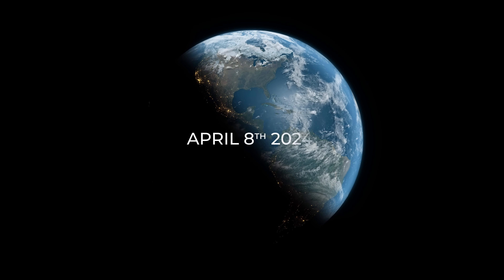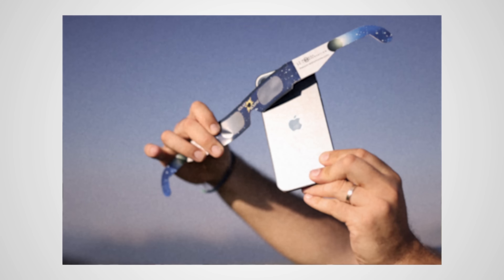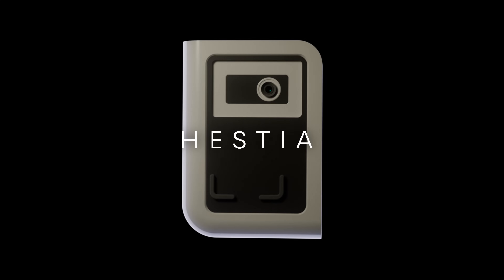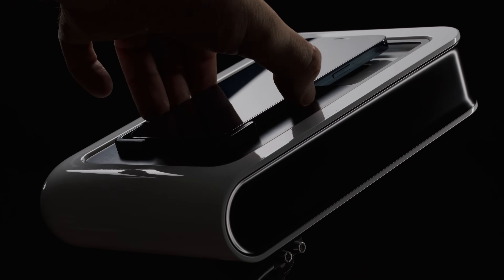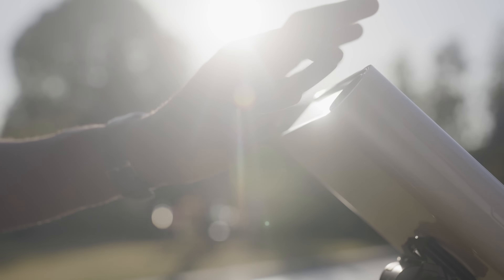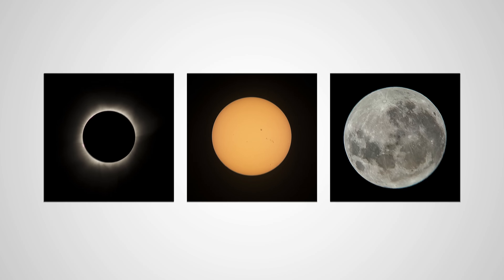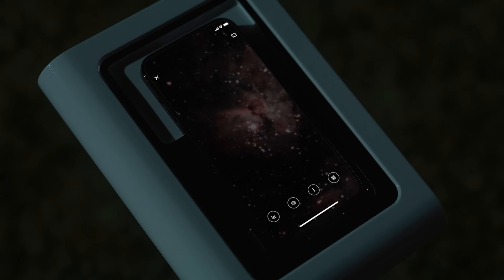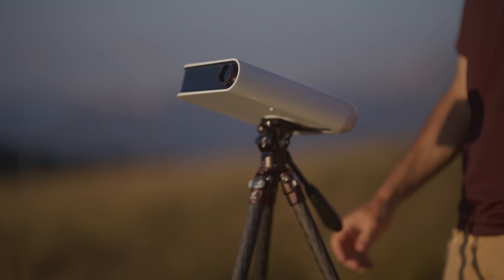HESTIA, the new smart telescope by Vaonis, IS NOW LIVE ON KICKSTARTER!🚀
Experience the cosmos like never before with Hestia, a groundbreaking device that transforms your smartphone into a powerful telescope

Starting at a mere $149 on Kickstarter, Hestia is a product of Vaonis that harnesses the potential of your smartphone sensor to capture stunning images of the universe, making the cosmos more accessible than ever.

👉Secure Your Hestia Now 👉
Head over to our Kickstarter page to reserve your Hestia telescope today

🌟 Unique Features 🌟

- Enhanced Telephoto Lens: Hestia amplifies your smartphone's capabilities, enabling you to snap high-resolution images of lunar landscapes, solar phenomena, and celestial bodies that are beyond the reach of your smartphone's standard lens.

- Compact and Portable: With its compact design, Hestia can accompany you wherever you go. Seize every chance to delve into the mysteries of the universe.

- Gravity by Vaonis: Our exclusive app for Hestia is crafted to increase your stargazing experience. It boasts a plethora of cutting-edge features that catapult you directly into the cosmos, including Night and Day Modes, an interactive celestial map, a directory of the most luminous deep sky objects, alignment assistance, image stacking for improved vision, educational resources, and event alerts.

🌞 Gear Up for the 2024 Solar Eclipse 🌞
The much-awaited total solar eclipse will be visible in the United States, Mexico, and Canada on April 8, 2024. Witness this enchanting spectacle up close and safely with Hestia.

Embark on a cosmic journey with Hestia and elevate your smartphone to a sophisticated telescope!

By joining our community, you'll gain access to exclusive tips, tutorials, and the latest astronomical advancements.